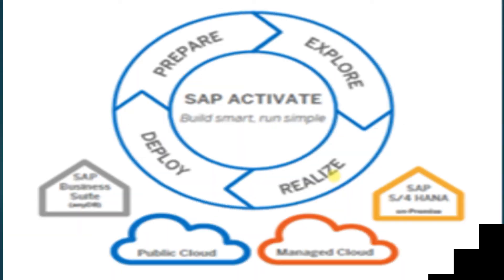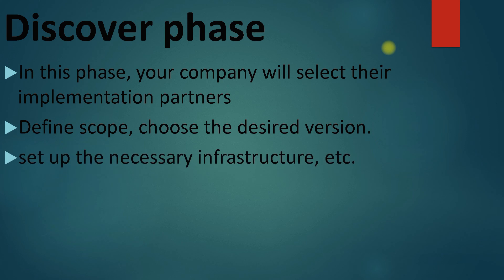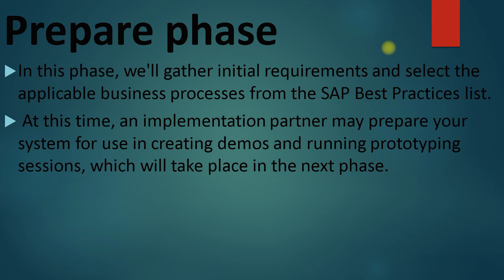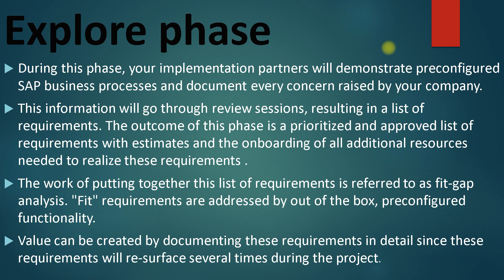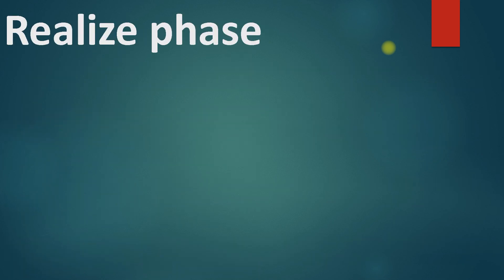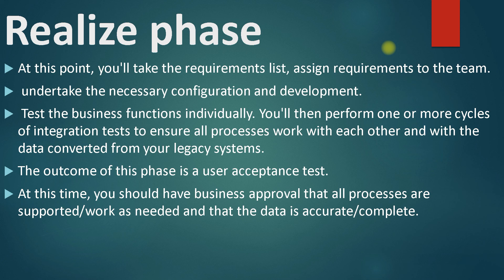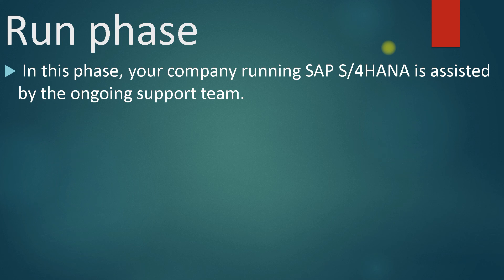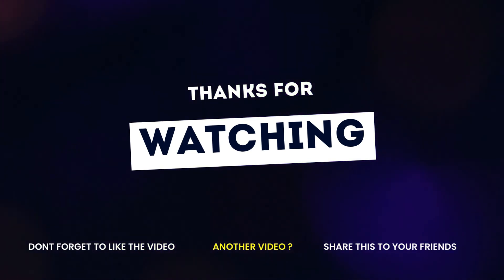ACTIVATE METHODOLOGY IN S4 HANA||ACTIVATE IMPLEMETATION METHODOLOGY| SAP IMPLEMENTATION STEP BY STEP